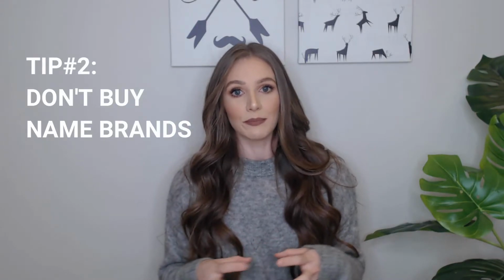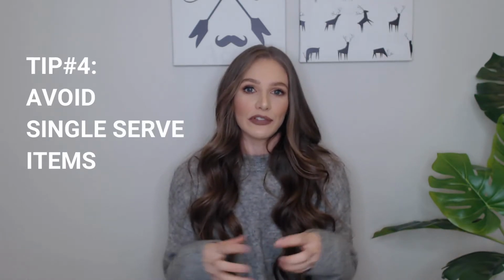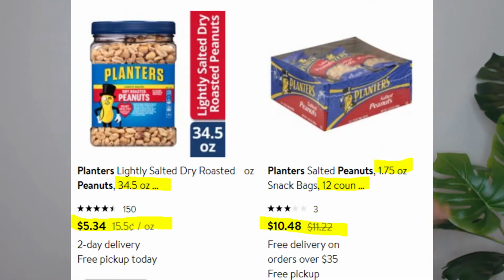SAVE MONEY AT THE GROCERY STORE | Without Using A Calculator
For Personal, Financial, and Business Education

Save money at the grocery store is something everybody wants to do. Being able to save money fast, and save money without a calculator is a great way to go about it. It will help people to take control of their financial and avoid financial mistakes. These are easy steps to save money, and can certainly help in the long run.